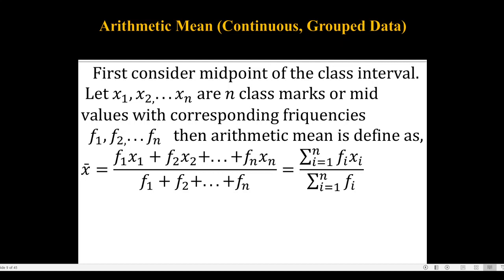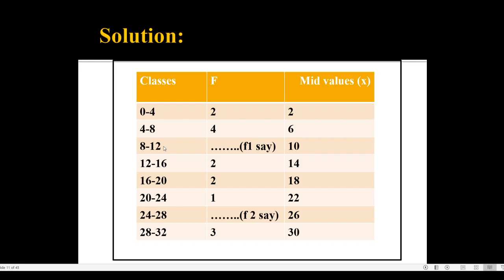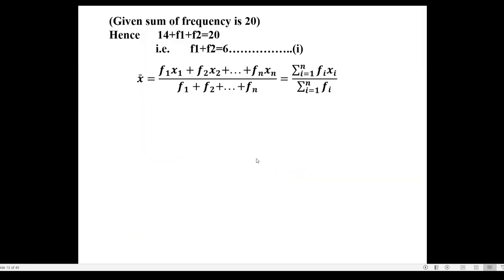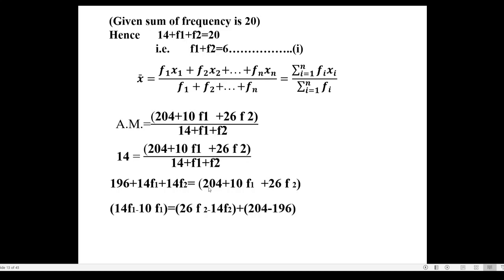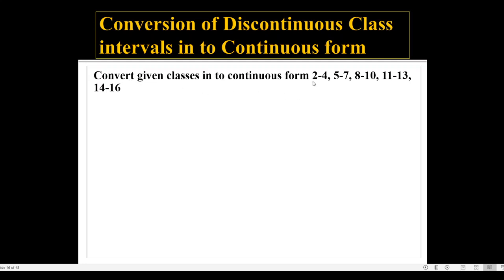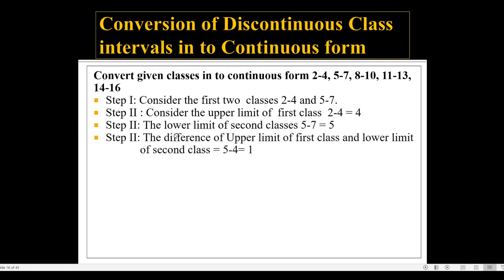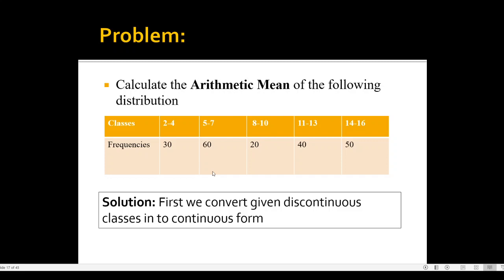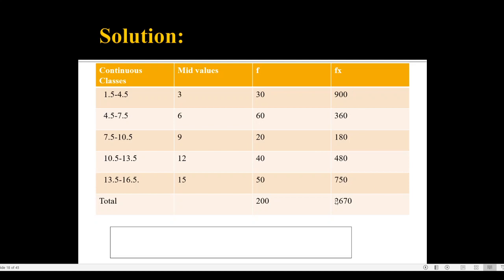Find two missing frequencies if Continuous class are given ,Find mean if Discontinuous classes give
In this video I have given the information about how to find two missing frequencies if Continuous class are given , and information how to find the Arithmetic  mean if Discontinuous classes given